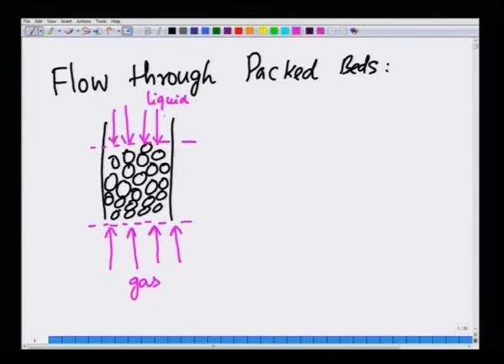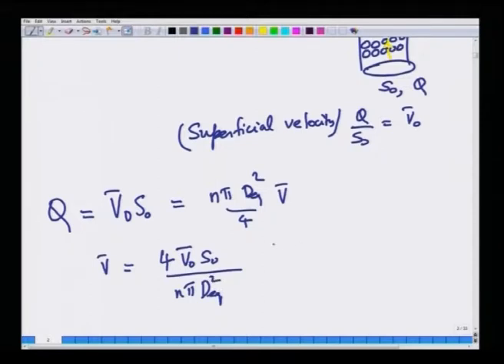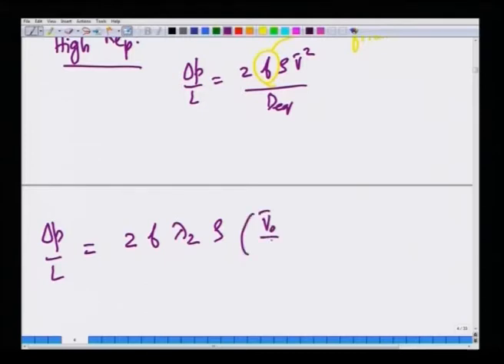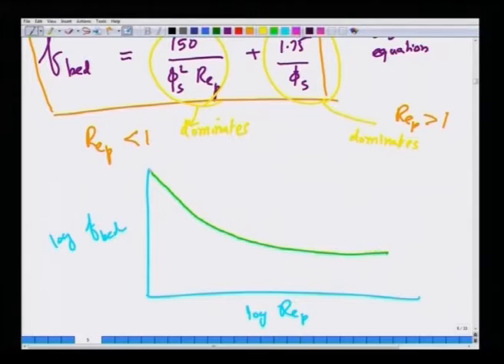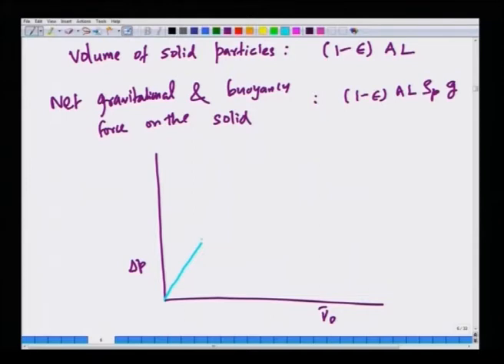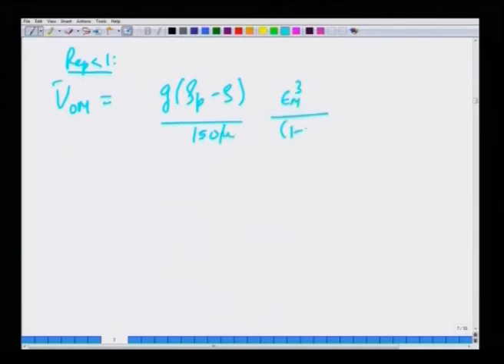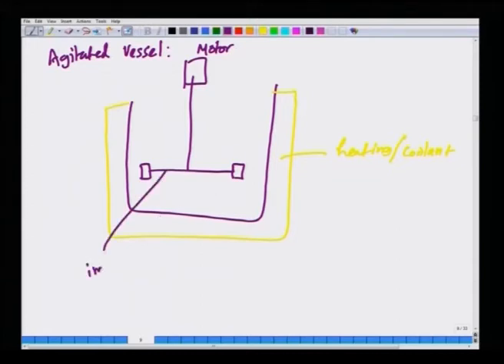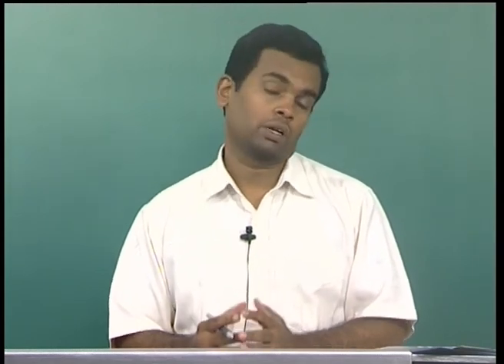Fluid Mechanics Lecture - 37